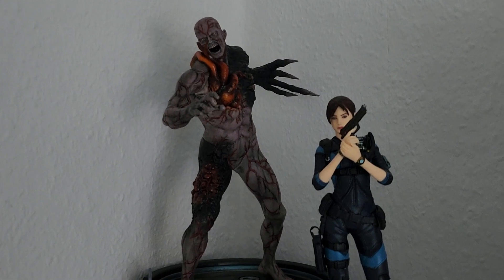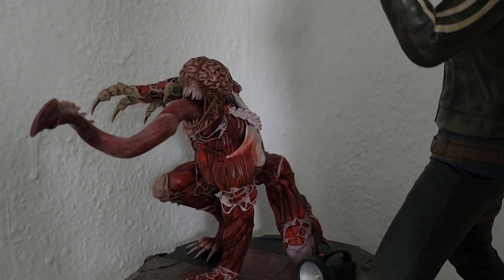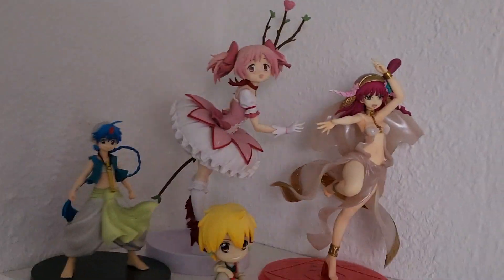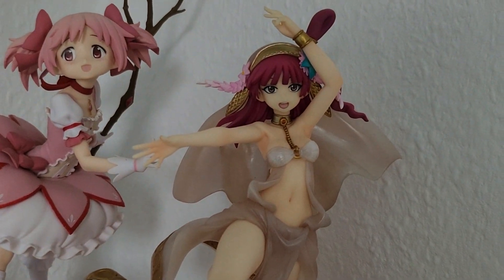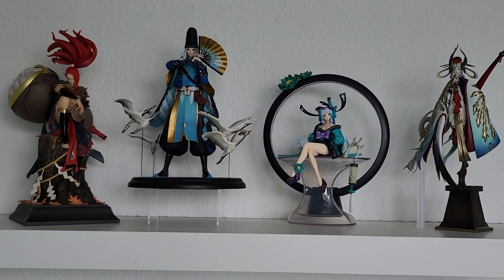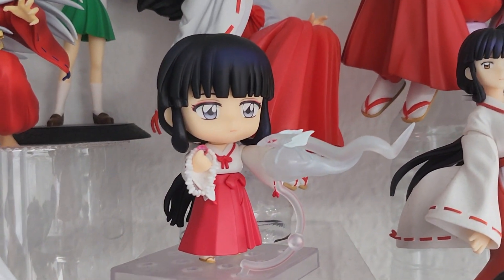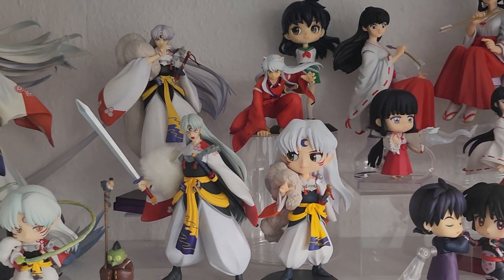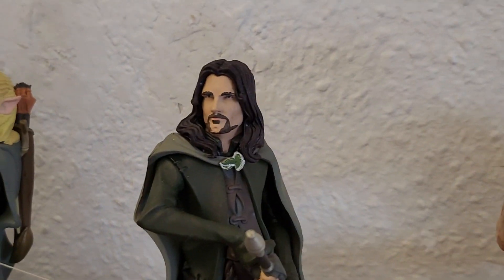150+ Anime Figures??? // Figure Collection Tour 2023 Part 2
This time we will take at look at my Figure Collection including Anime Figures, Gaming Figures and Movie Figures.